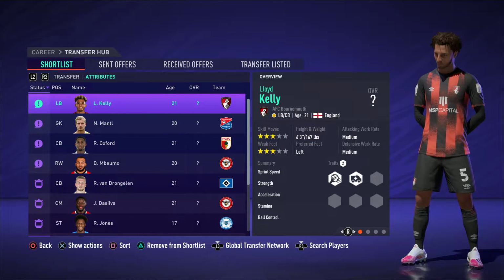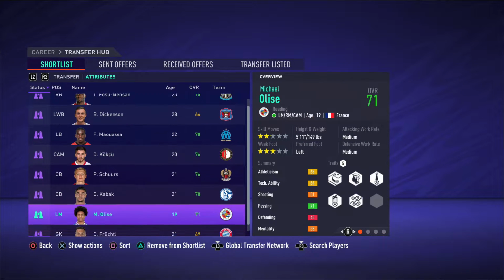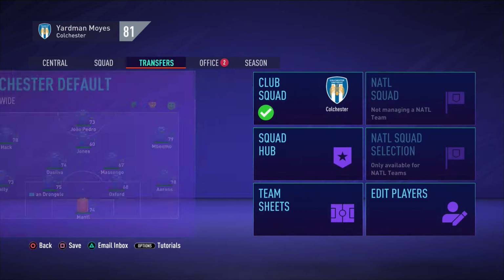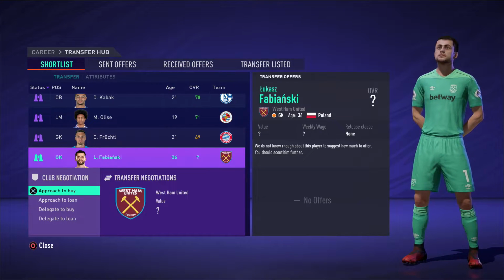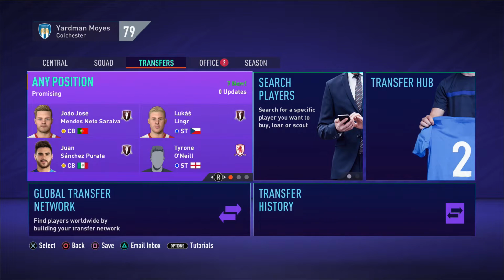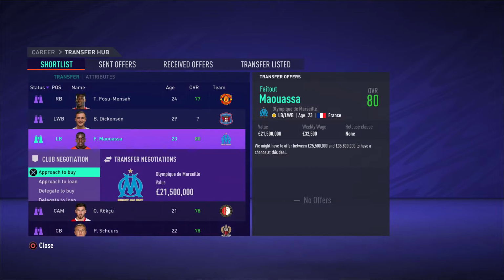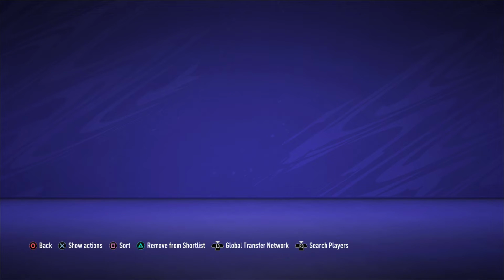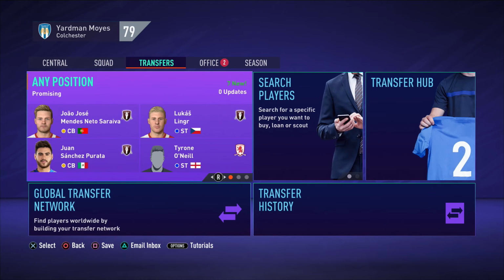How To Fix Players Unwilling To Relocate In Fifa 21 Career Mode Tutorial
In this episode I show you all how to fix players unwilling to relocate in fifa 21 career mode tutorial.

Remember to smash the like button say thank you in the comment section and get interacted.

Upload Schedule week

Videos are uploaded 9AM UK Time

Hope you all enjoy this episode